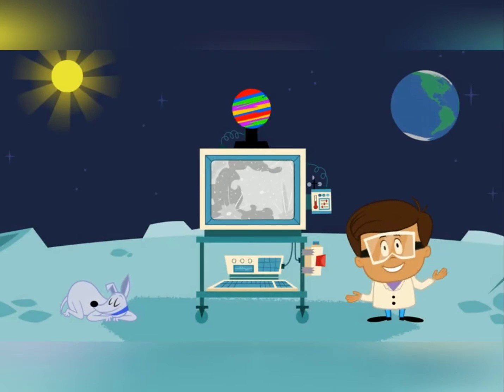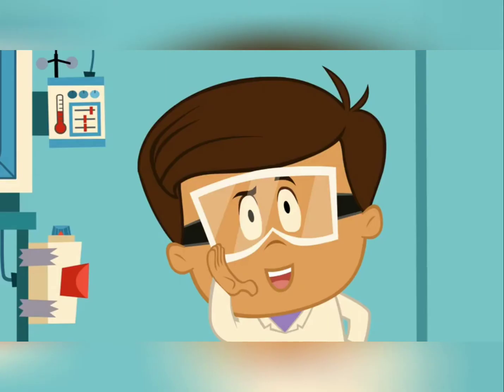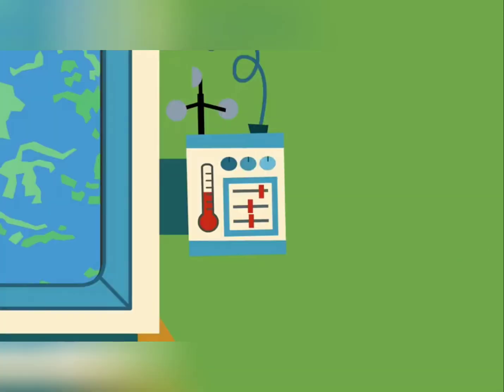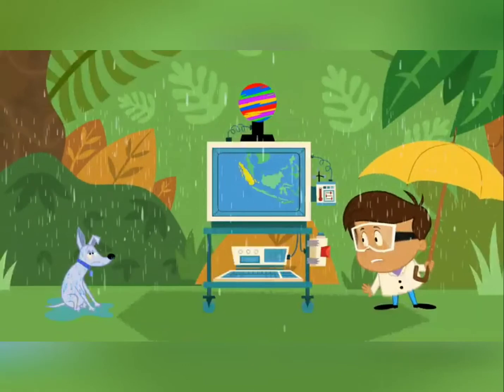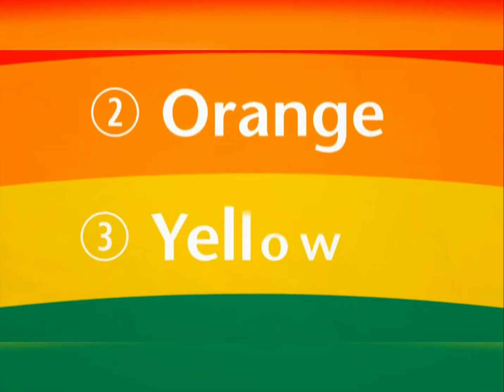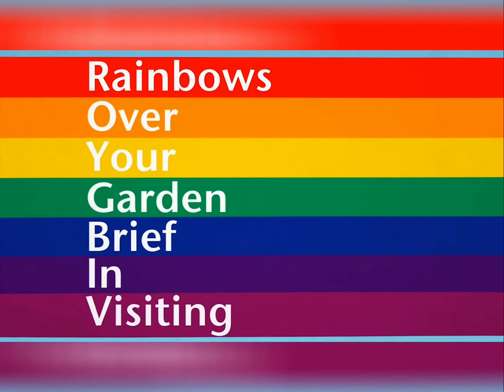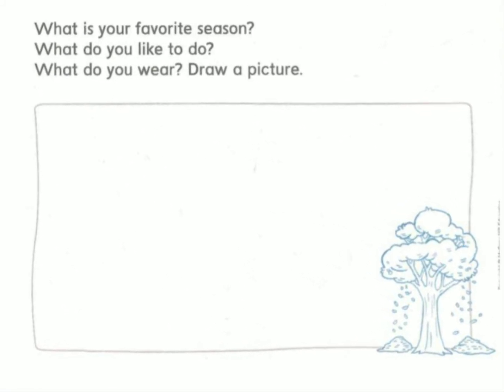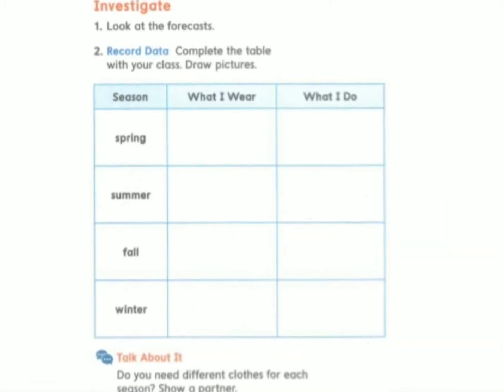K Science (McGraw-Hill) Inspire Science - Weather and the Sun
Pages 20-26